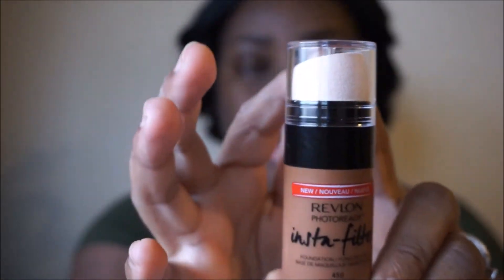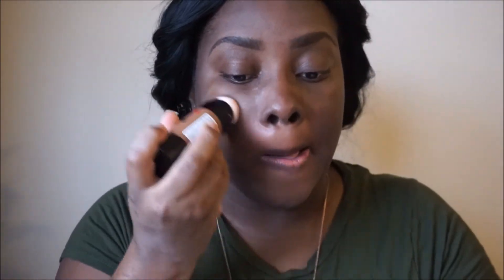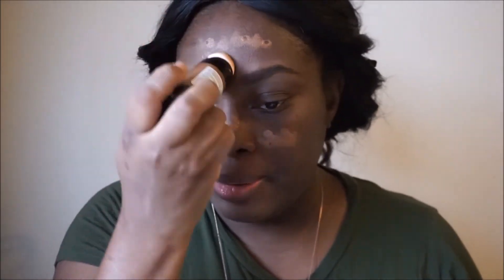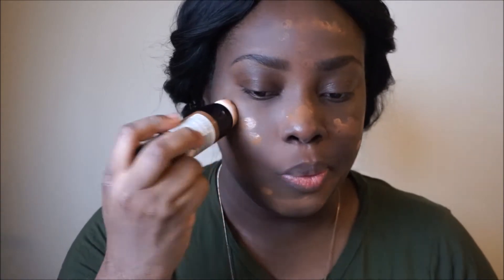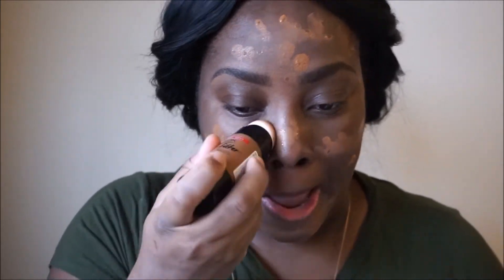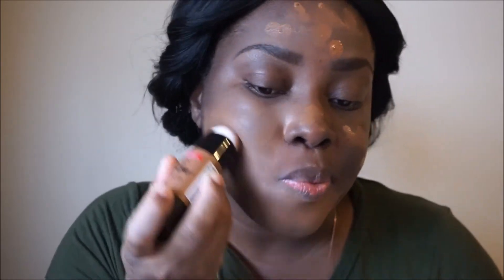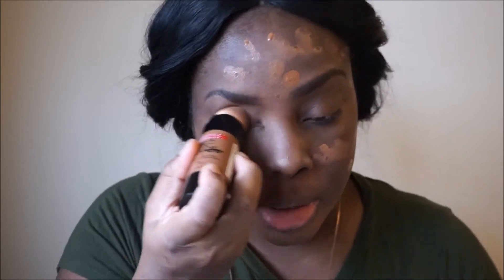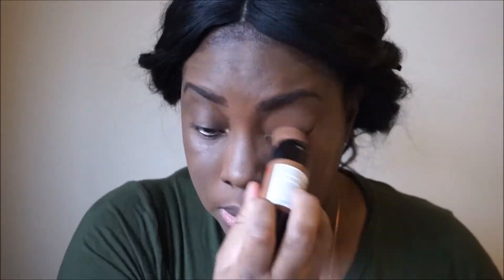REVLON PHOTOREADY INSTA-FILTER FOUNDATION W/BEAUTY BLENDER | DRUGSTORE | DEMO| KELLIE KELZ WAY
I have always wanted to try a revlon foundation so I picked this one up because I was interested to find out how it would work with the applicator on top, I am not quite sold on the applicator as yet but it was ok.